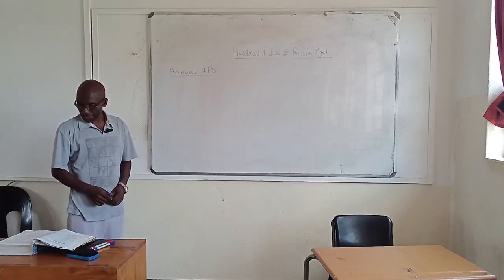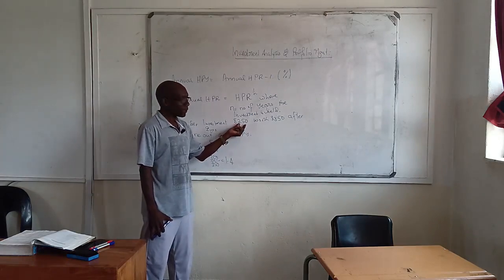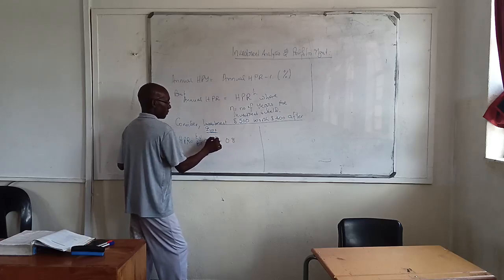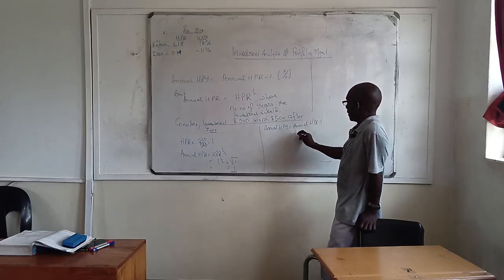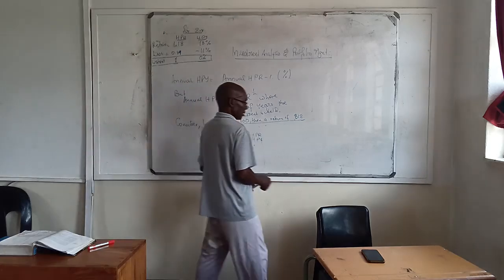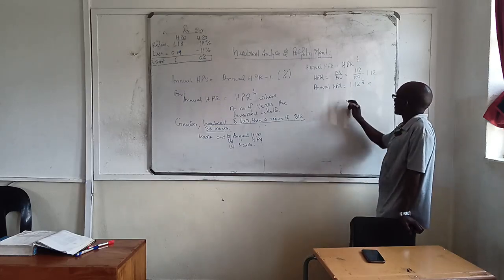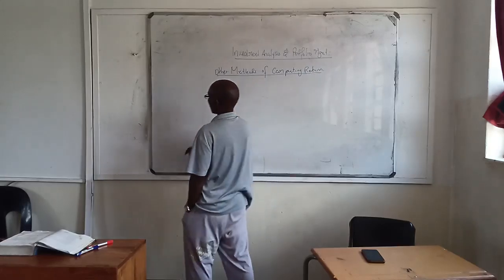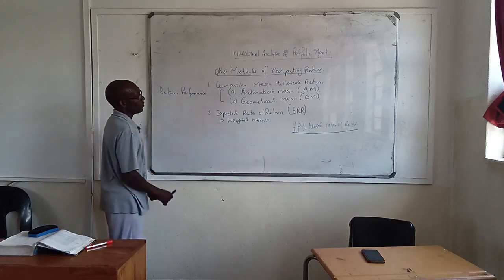Investment Analysis and Portfolio Management 22nd October 2024 class 1